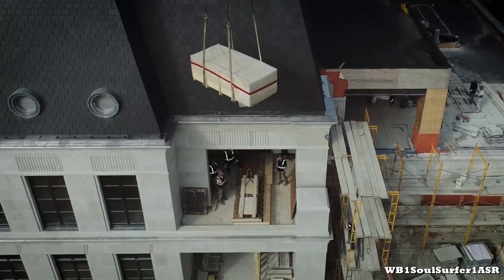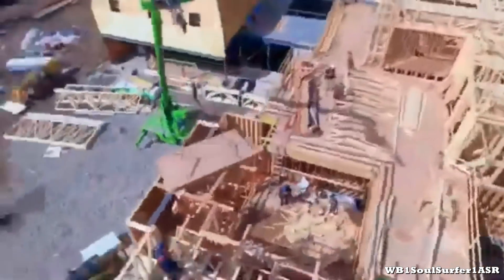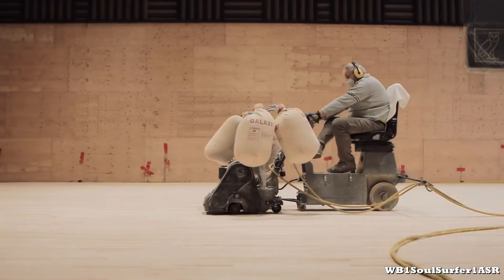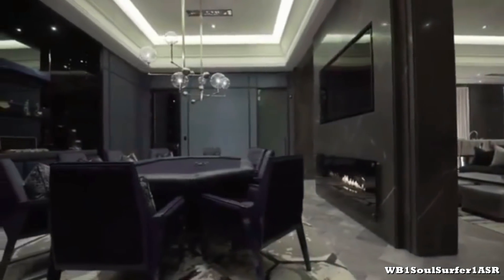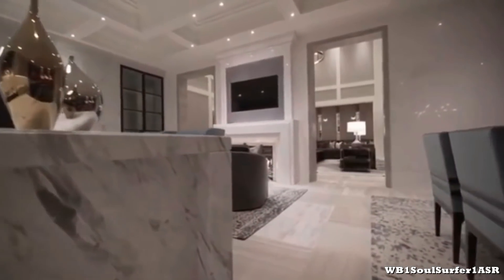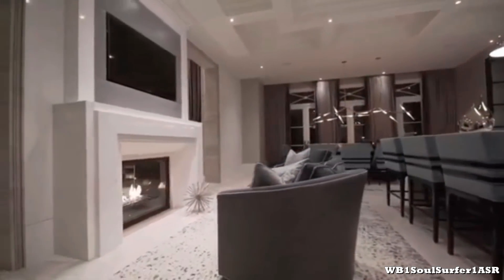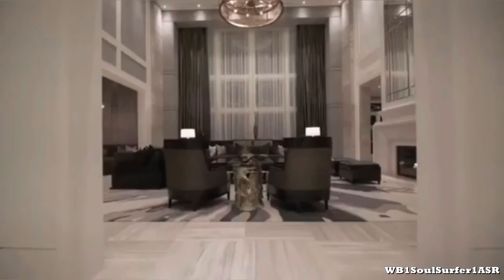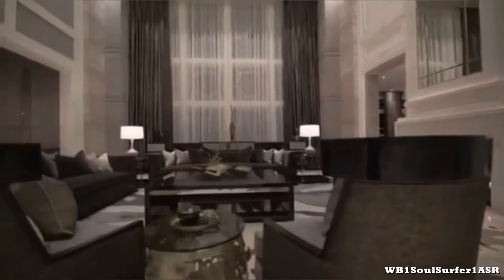Drake - $ 99.9 Million Mansion Tour (Full)